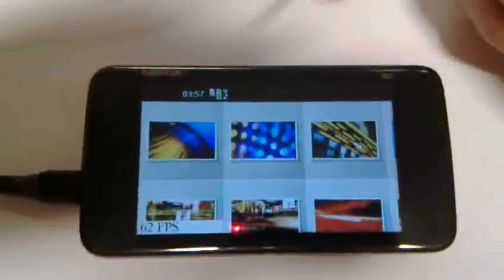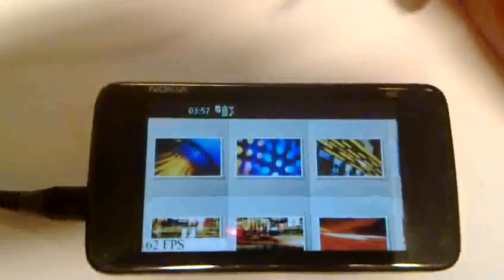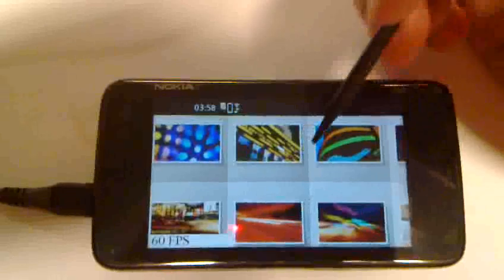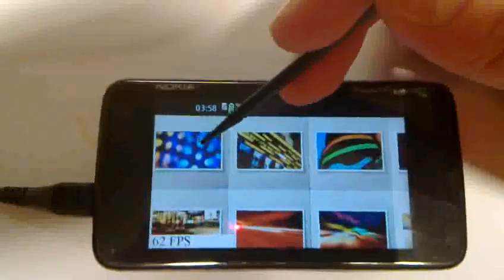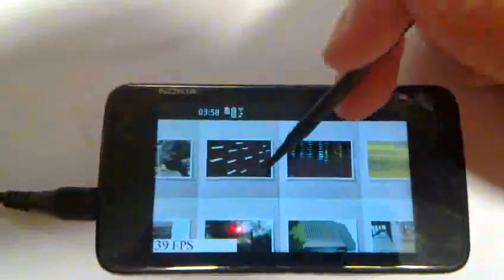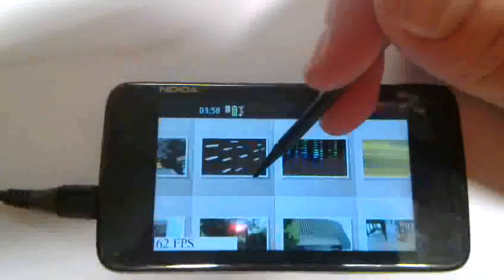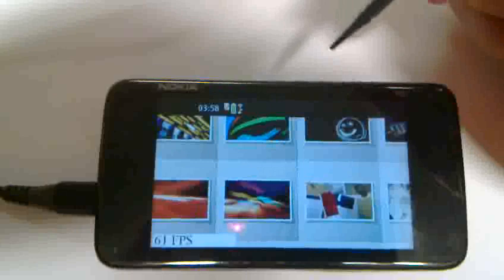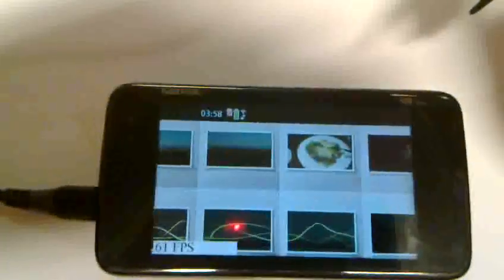Non-Threaded Tile Generation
This video shows what happens to the user experience when heavy work needs to be done in the GUI thread. In short... It looks bad.